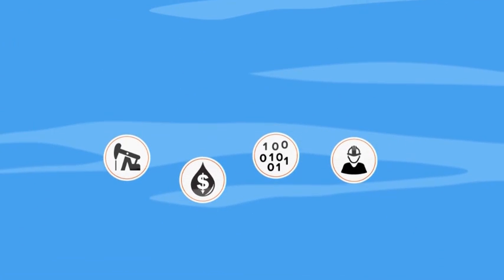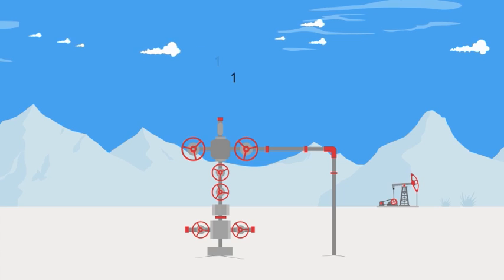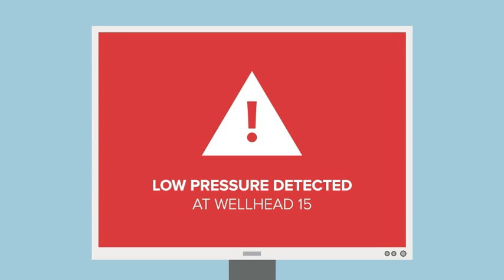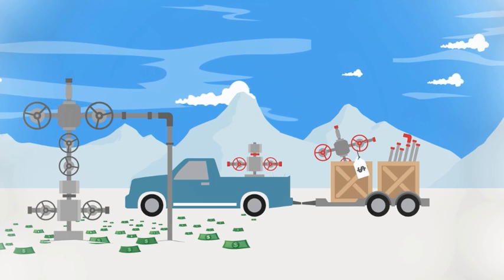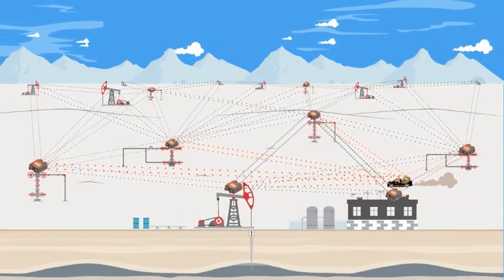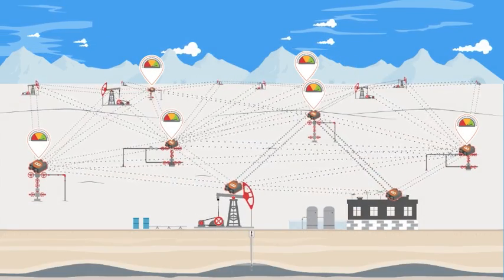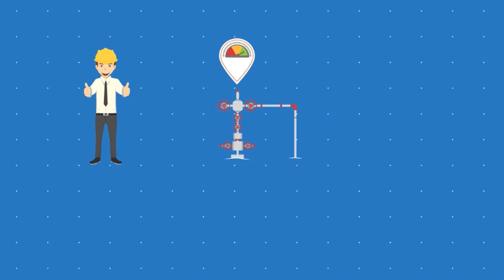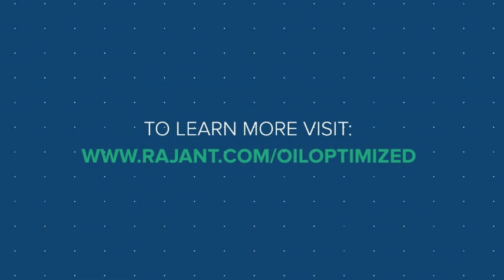Oil Optimized: Get the Most Out of Every Oilfield with Rajant Kinetic Wireless Mesh Technology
See how Rajant's Kinetic wireless Mesh networks offer the ONLY fully mobile private wireless network solution that empowers oil & gas operators to make the paradigm shift away from traditionally manual, disintegrated oil & gas processes - and capitalize on the awaiting productivity gains of a fully integrated digital oilfield.